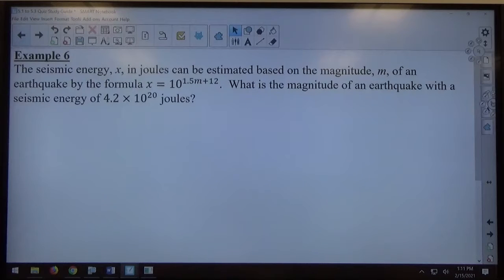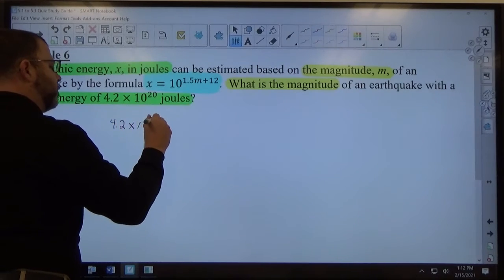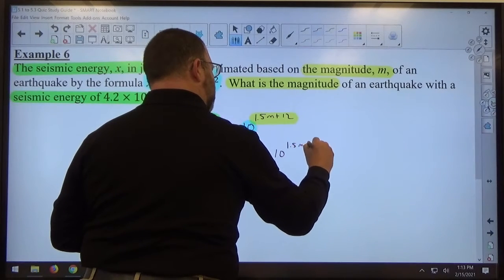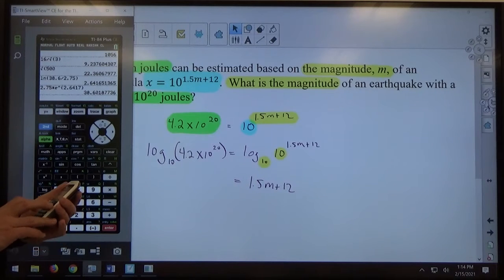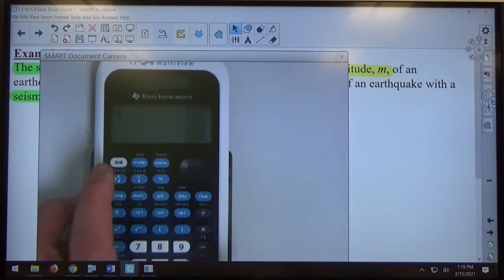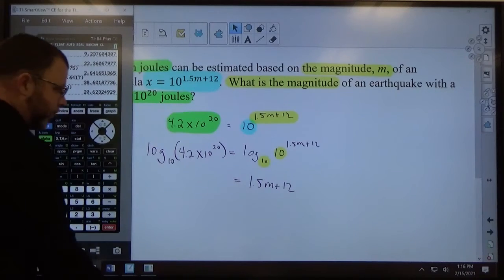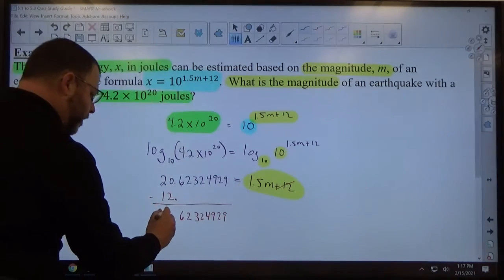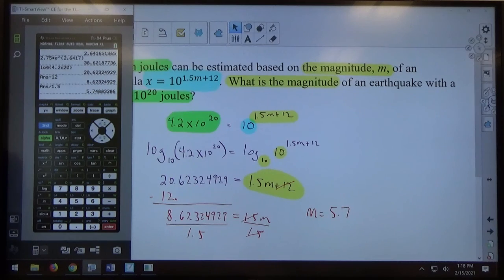Chapter 6-3 Example 6